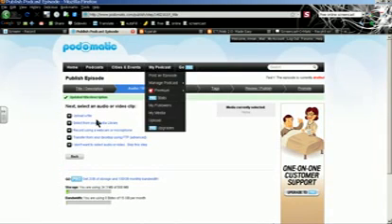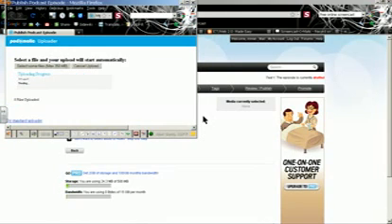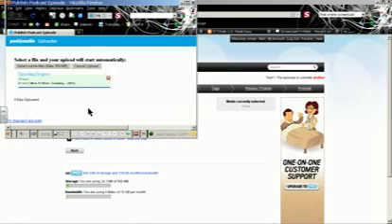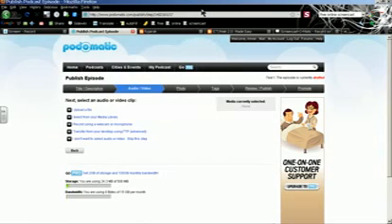Podcast1C_xvid.avi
Topic:                             Podcasting
Number of videos:       3 of 4
Skills:                              Speaking / Writing
Creator:                          Randy VanArsdale